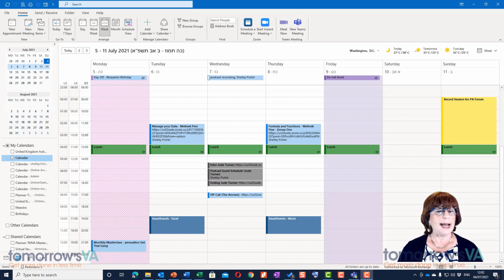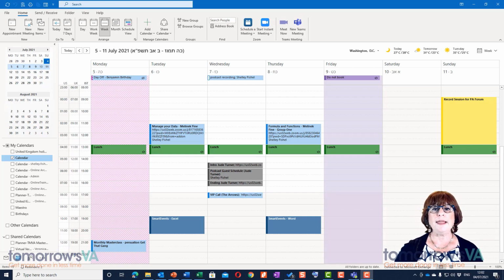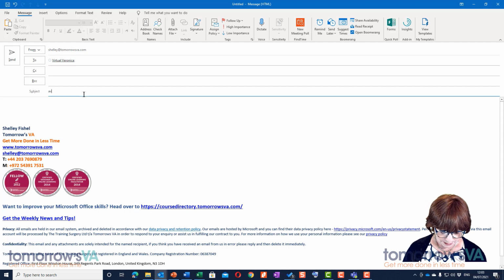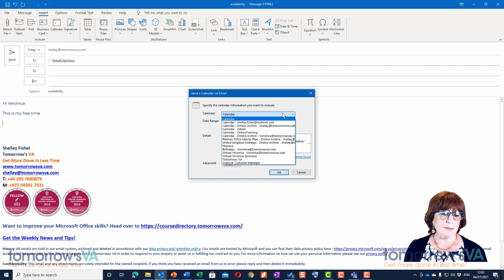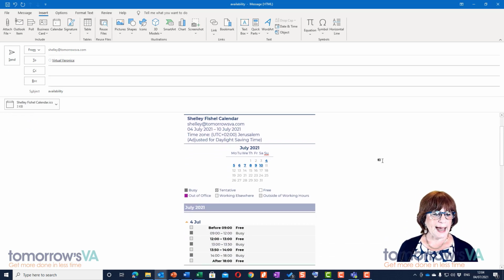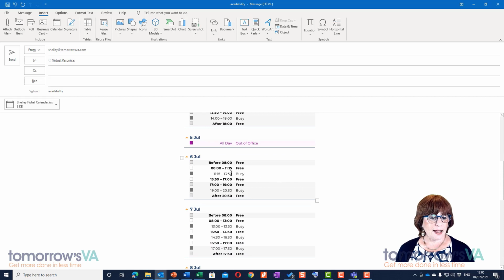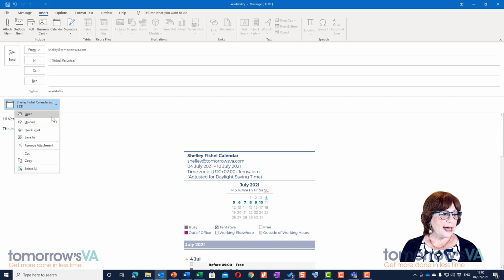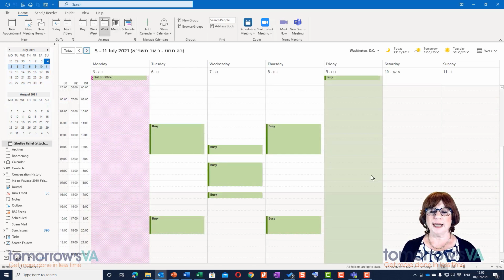How to send a Copy of Your Outlook Calendar to someone else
In this video tutorial I show you how to send a copy of your Outlook Calendar to someone else.
A client requests a meeting, you tell them when you are free in the next week and they ask you to send them the details in an email.

You open your calendar, write down all the dates, then start a new email and type them all in.
Now wouldn't it be easier to just send a snapshot of your calendar to the client so that they can tell you which date works for them?
In this video I show you exactly how to do that.

Learn how to use Microsoft Outlook like a pro with my course - Microsoft Outlook Email - take back control of your Inbox.